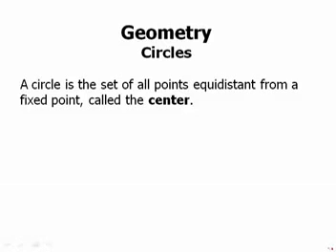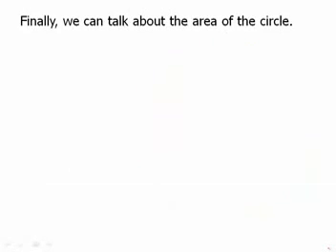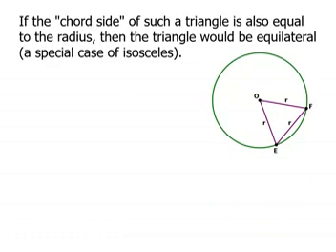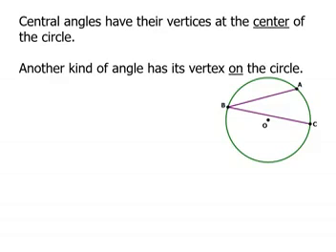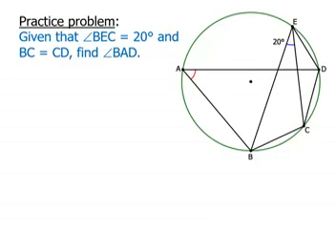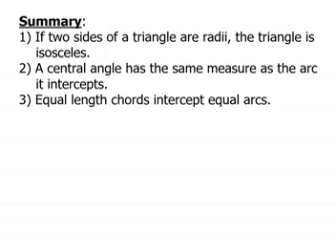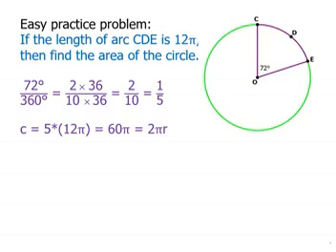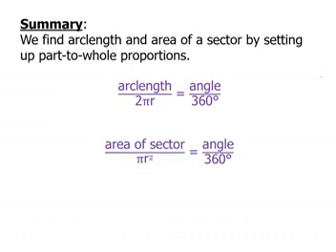Basic of Circle for GRE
Circles, Area, Circumference, Radius, Diameter, Arcs, Sectors, Semi-Circle, Inscribed Angle, Central Angle, Chord, Tangent, Secant